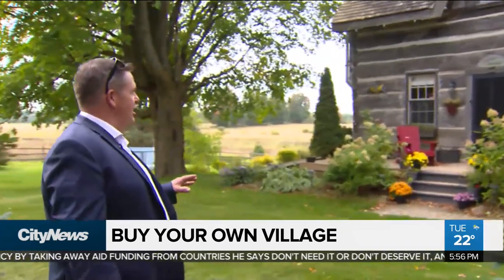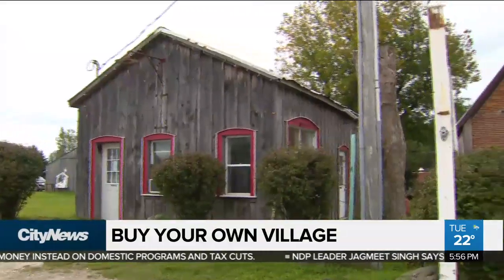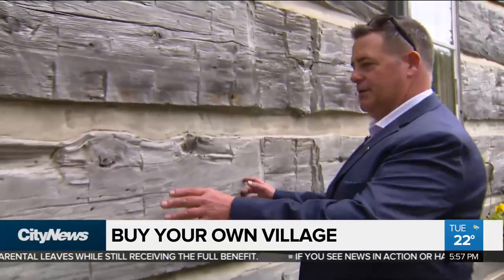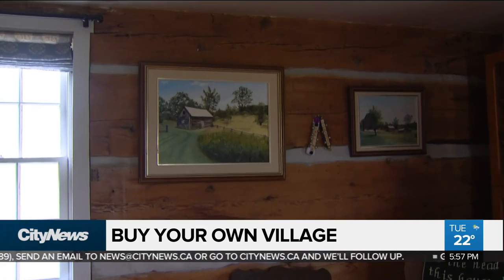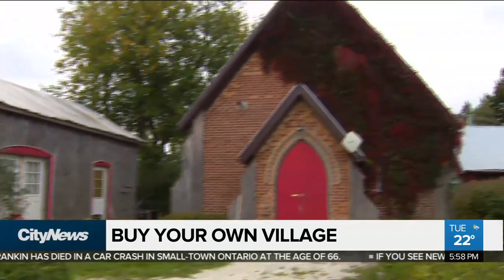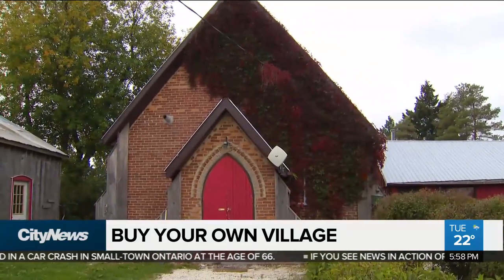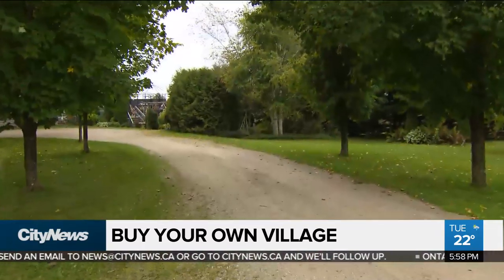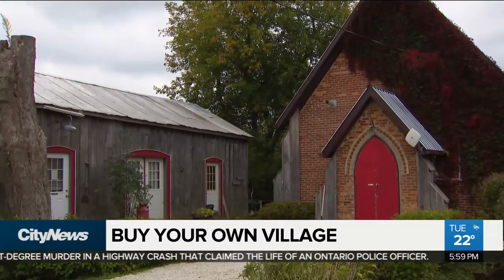Historic village near Orangeville for sale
Why buy a house when you can buy yourself a whole village? Audra Brown tours a historic site near Orangeville that’s on the market for a price some may consider a bargain.